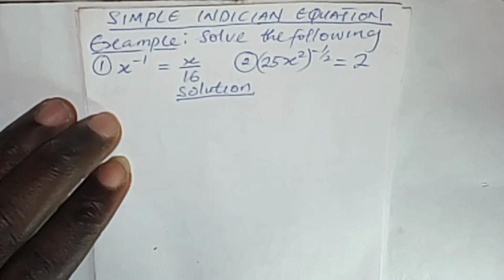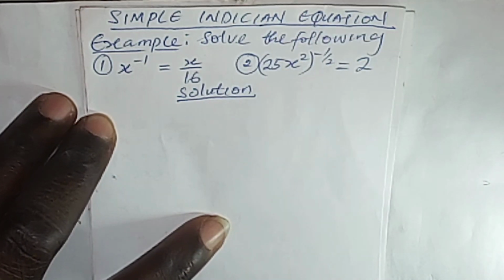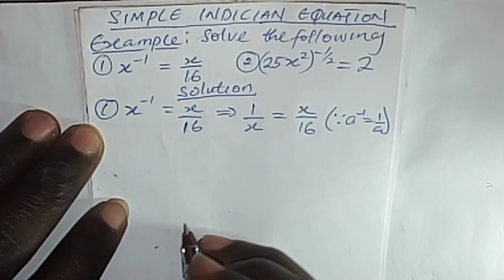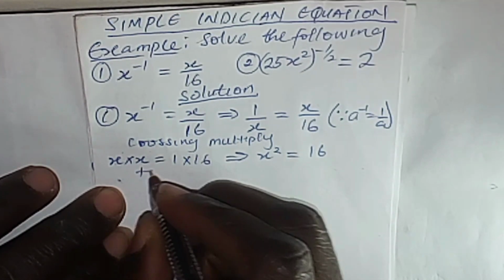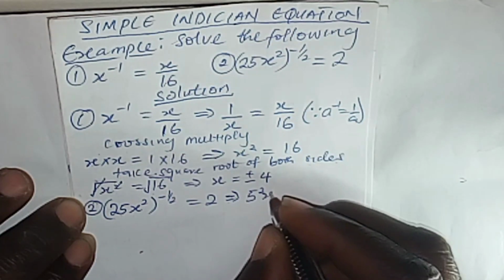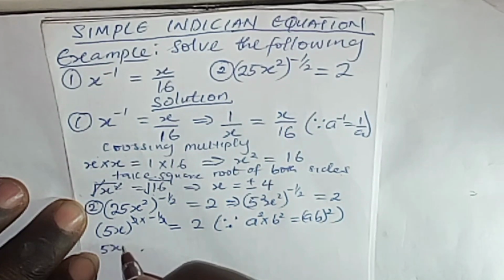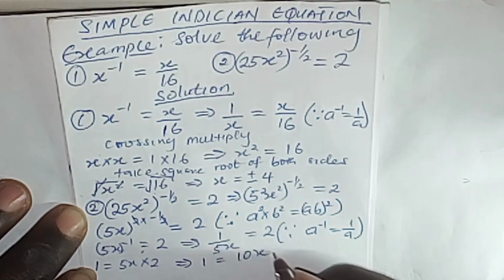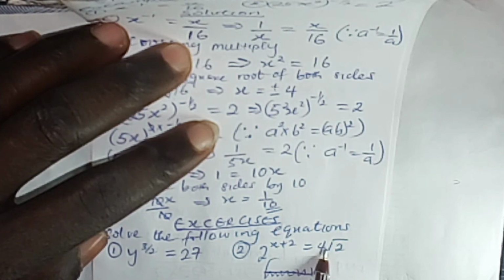SOLUTION OF SIMPLE INDICIAN EQUATION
Here we learn solving simple equation involving indices by applying these lows learned in previous tutorials.